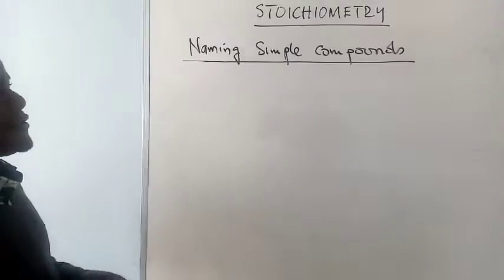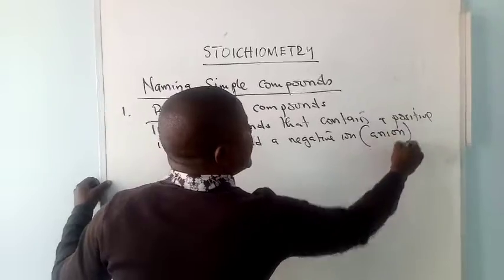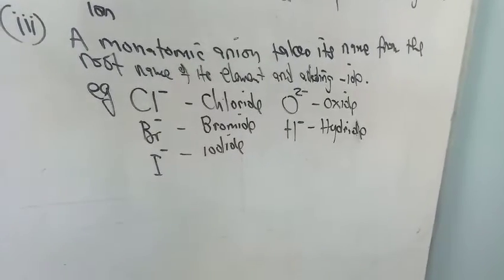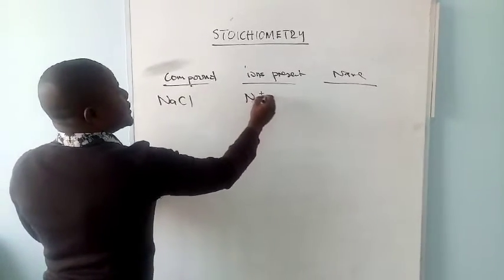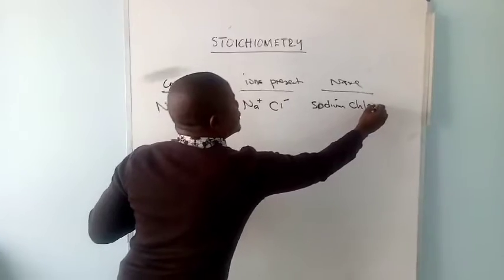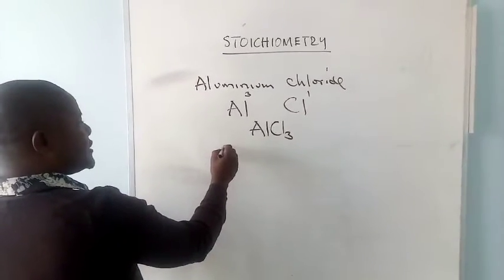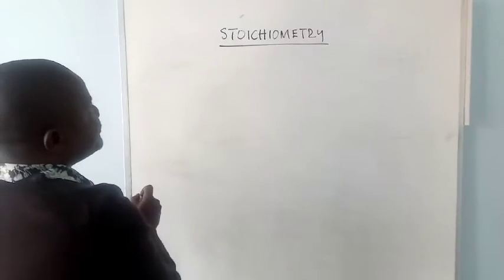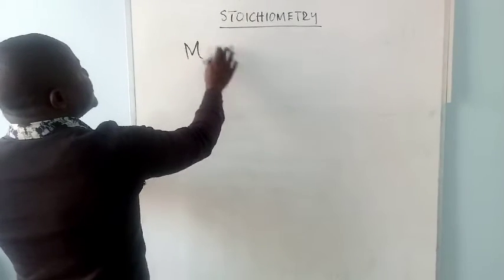Stoichiometry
Naming Simple Compounds
1. Binary ionic compounds
Binary ionic compounds contain a positive ion(cation) always written first vin the formula and a negative ion (anion). In naming these compounds, the following rules apply:
a. The cation is always named first and anion second.
b. A monatomic ( meaning one-stom) cation takes its name from the name of the element.
c. A monatomic anion is named by taking the root of the element name and adding -ide.
The chemical formula  of a compound was determined first and decided on its systematic name. The reverse process is also important.